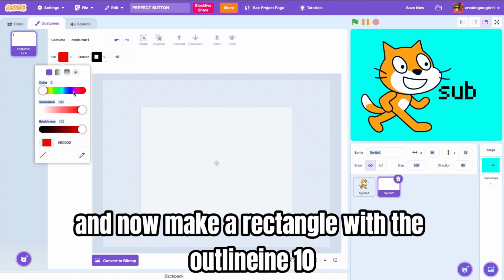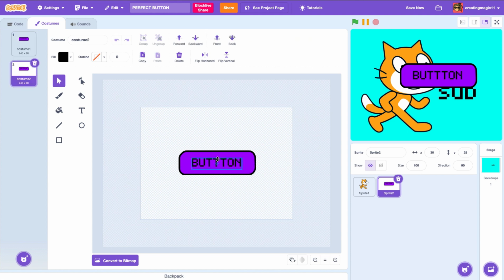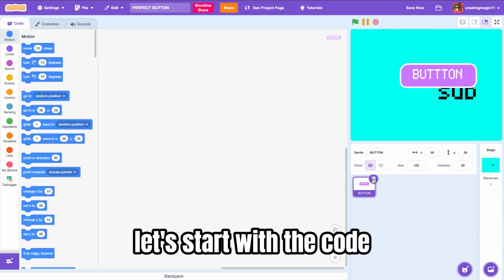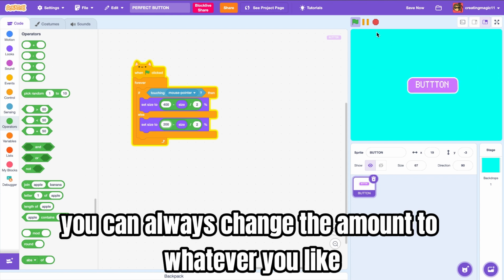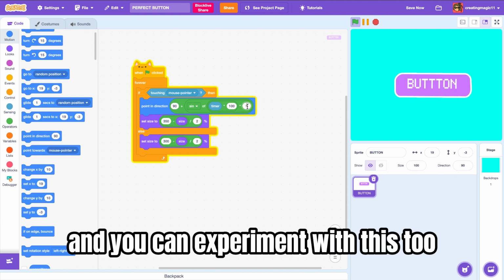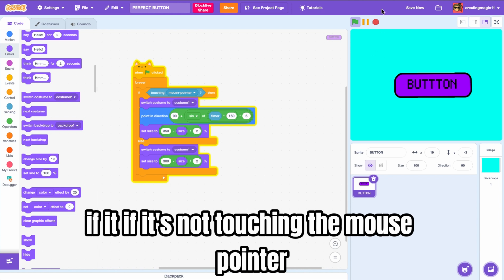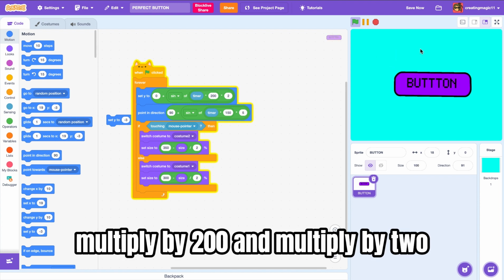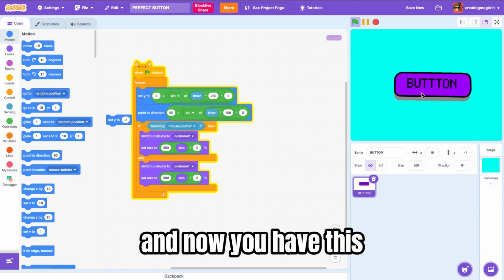HOW TO MAKE THE PERFECT BUTTON~